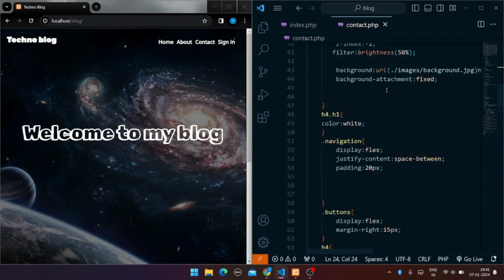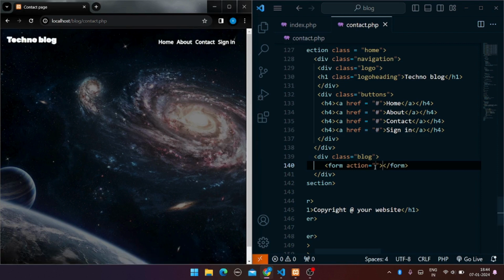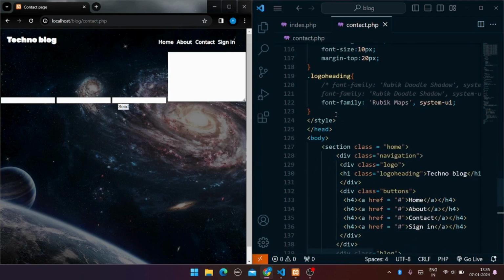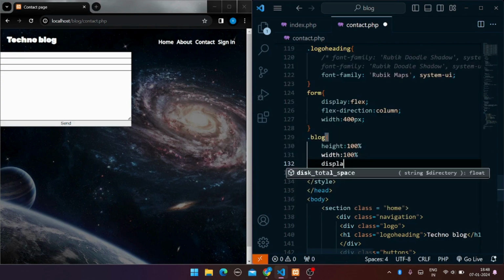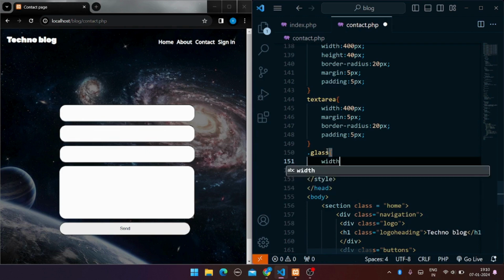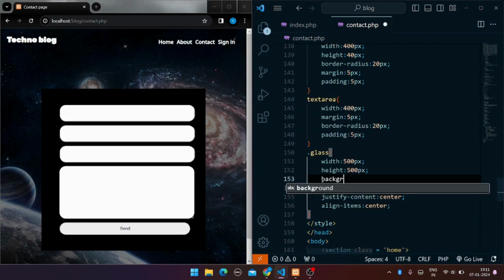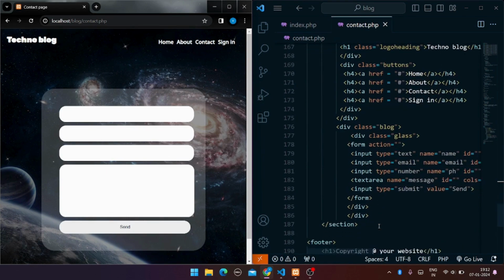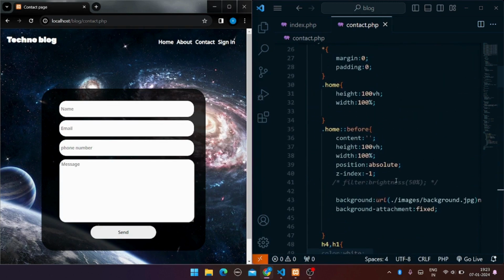Building a Blog Website from Scratch with PHP and MySQL #2: Creating the Contact page